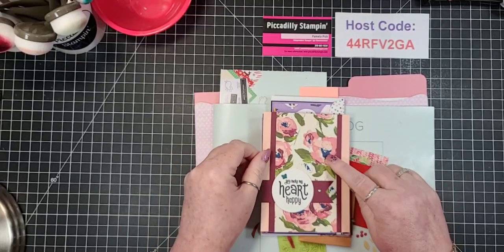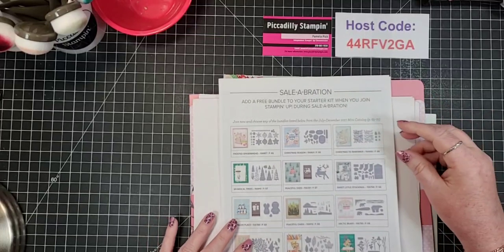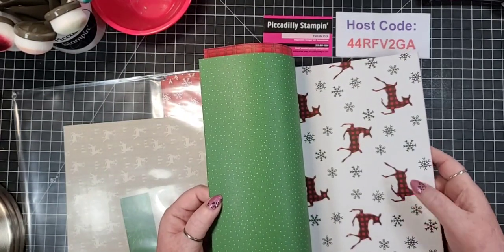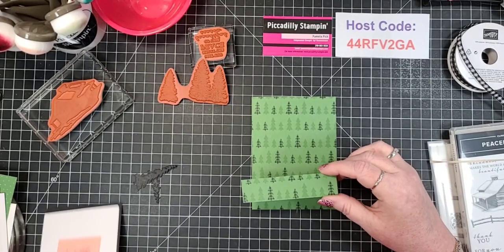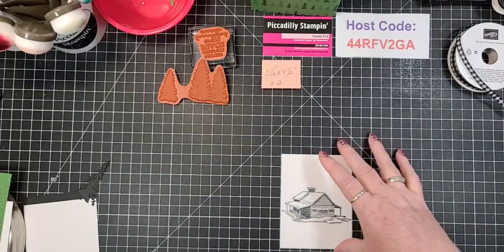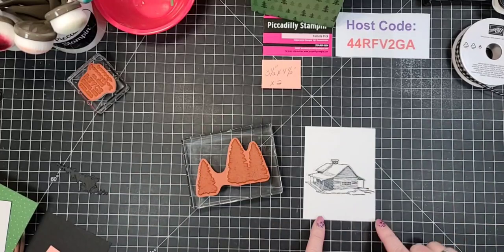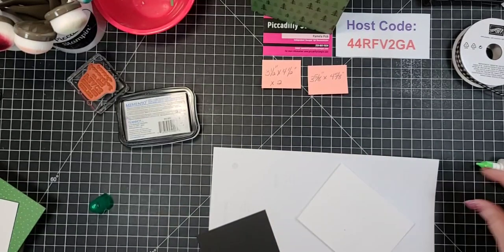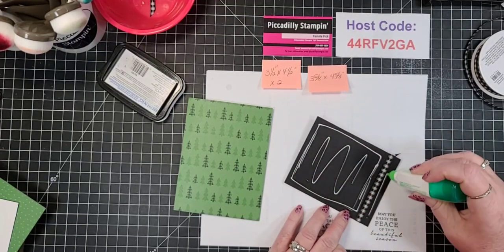Peaceful Cabin - Stampin' Up! Winter Card FBL- 09/08/21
~~~ CURRENT HOST CODE~~~  44RFV2GA
~~~JOIN MY AMAZING TEAM~~~
~~~PAPER PUMPKIN SIGN UP~~~